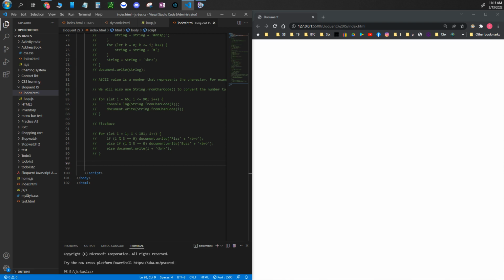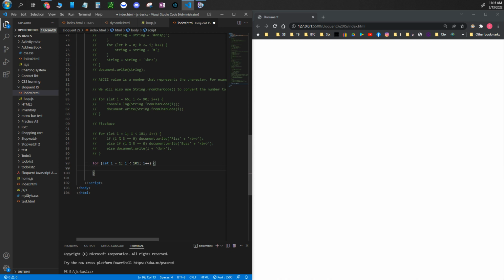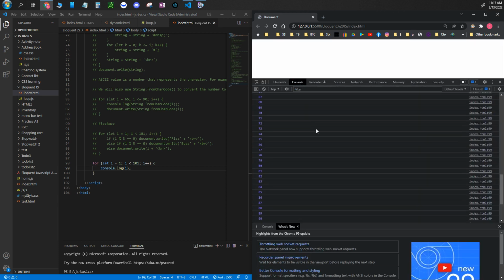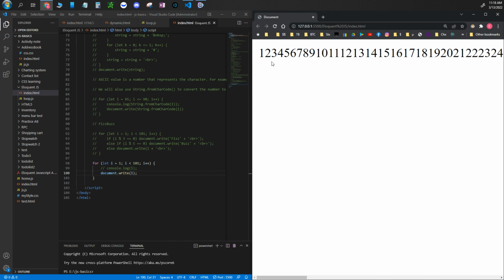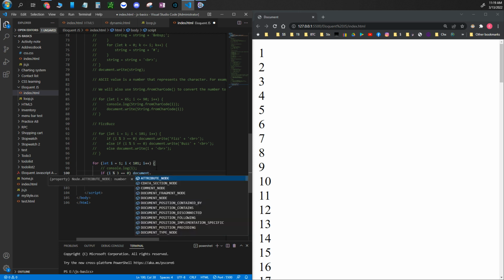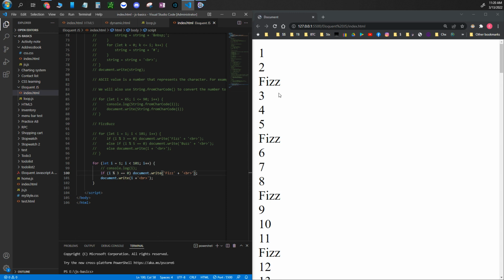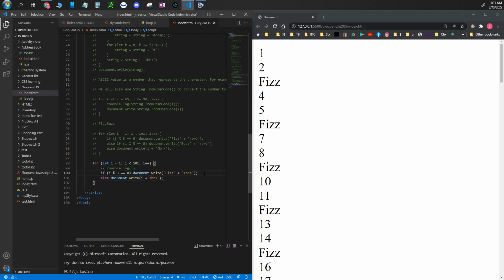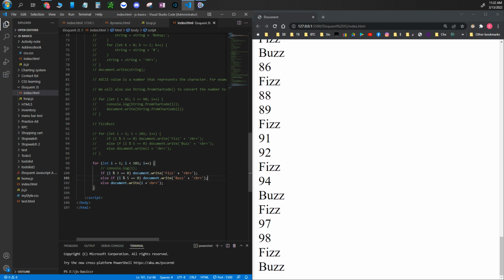For loop part 3 with 'if'" statements - Let's learn together! - Beginner JavaScript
How each line gets read and processed in JavaScript.

I am recording this as I am learning. So I will have mistakes.